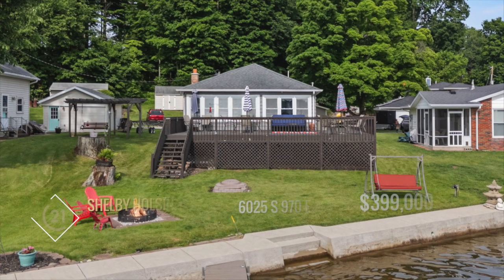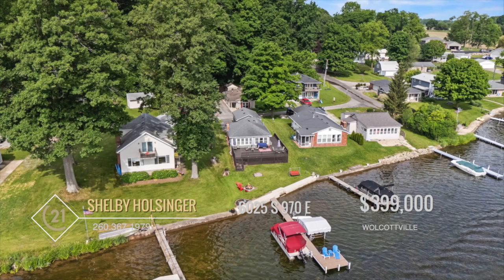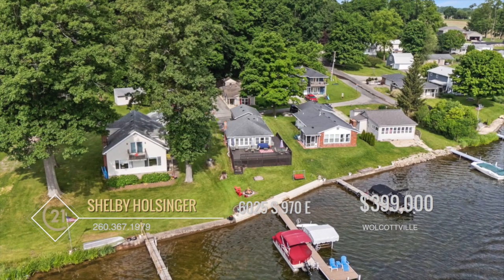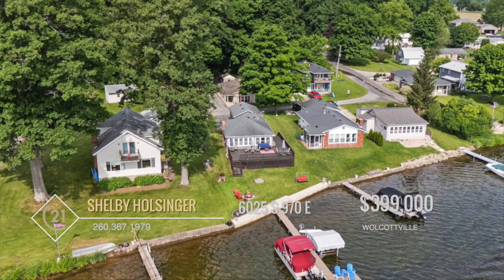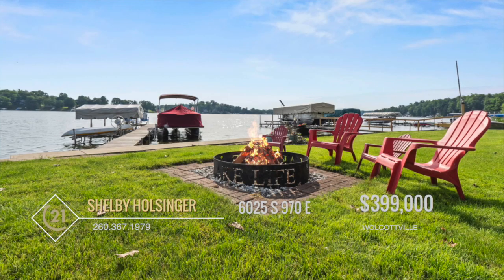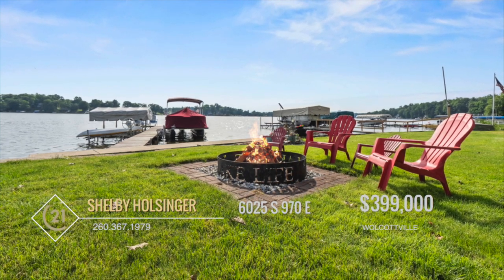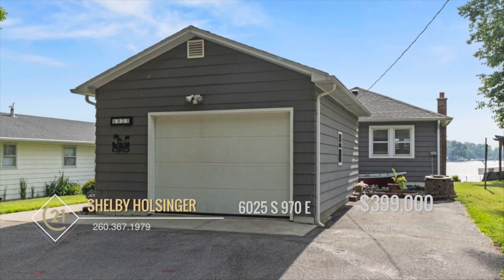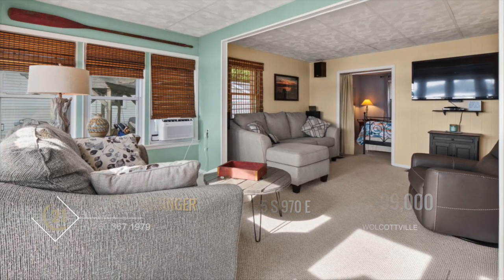6025 S 970 E, Wolcottville, IN 46795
Well maintained 2 bedroom, 1 bath, lakefront home on BIG LONG LAKE with fantastic views spanning left to right! 50 FEET of firm, sandy beach frontage makes for an awesome swim area and a perfect place to relax with toes in the water! A large deck and spacious front yard with fire pit for hosting guests, playing corn hole, and enjoying the lakeside splendor! Spacious 1 car attached garage and plenty of parking! This home will be sold turn-key so all furnishings, decor, pier, and patio furniture will stay. Exclusions are pontoon, jet skis, and jet ski lift and a few personal items in the home. List of updates are: Seawall - 2013, Roof/Gutters - 2013, Furnace - 2016, Carpet (kitchen and laundry) - 2017, Well and Pressure Tank - 2019, Refrigerator - 2019, Hot Water Heater and Water, Softener - 2020, Living Room Furniture - 2021 Home was used as a summer cottage and weekend getaway throughout the winter. Heat remained on throughout the winter. Could be lived in year round! Shady Nook restaurant located a boat cruise away where you can pull up and park the boat and enjoy lakeside dining. Big Long Lake is an all sports lake from sun up to sun down offering 365 acres of top ranked cleanest water in Indiana. Fantastic fishing all year round. Enjoy cruising on the pontoon, wakeboarding, kayaking, sailing, paddleboarding or skiing all Summer long. LaGrange county's hidden gem is where memories are made!